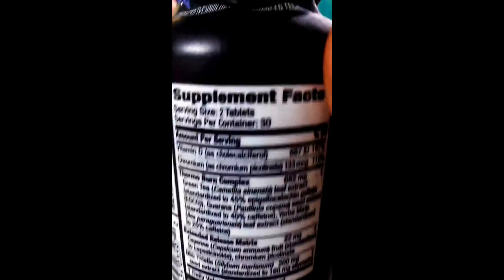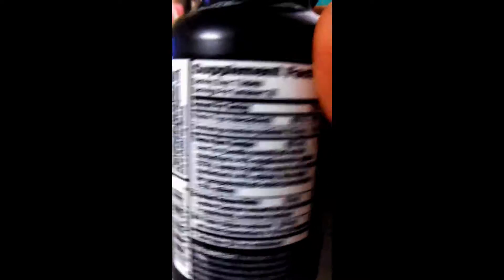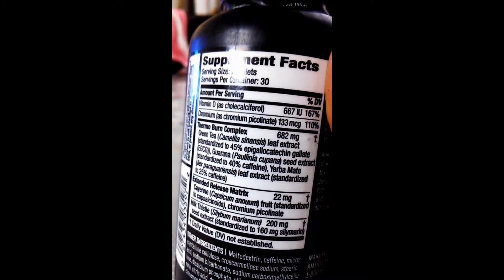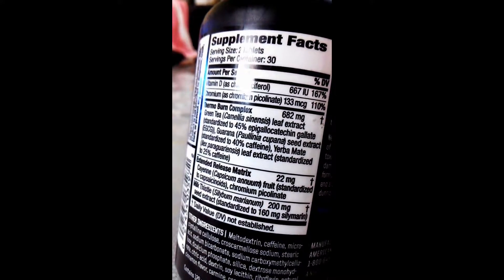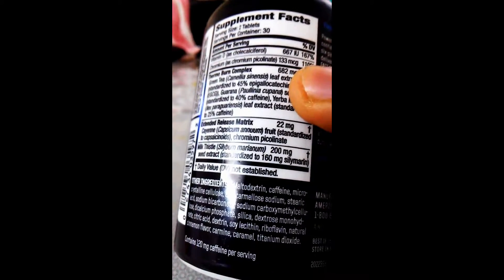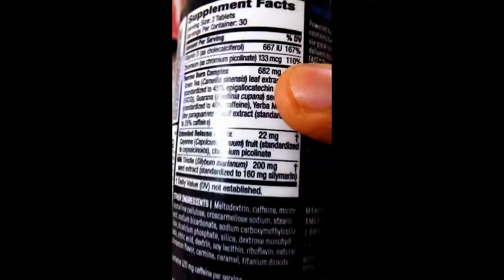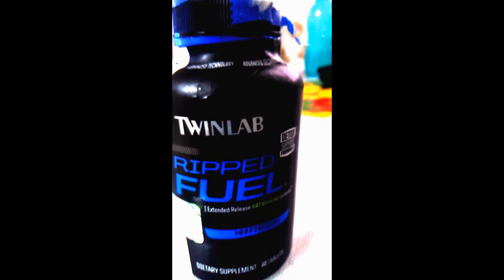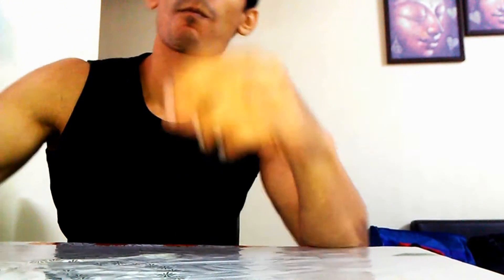Ripped Fuel From Twinlab honest Review as a Fat burner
Gives good energy without jitters and no crash. Decent thermogenic with good pricing and decent results can give it a shot.. please follow a good diet and train insane for maximum results...:)